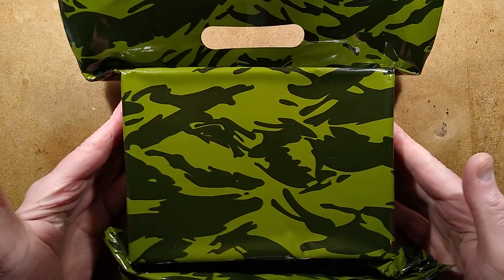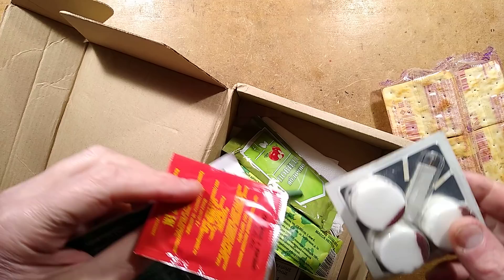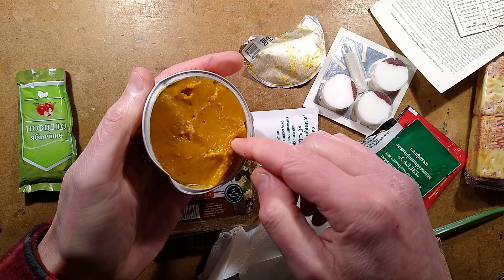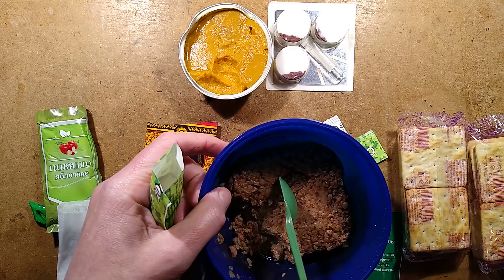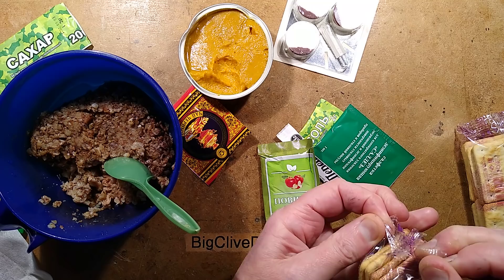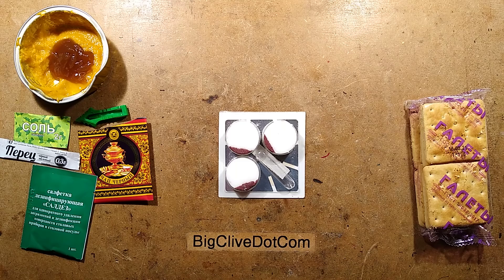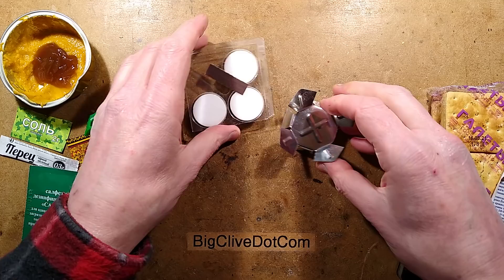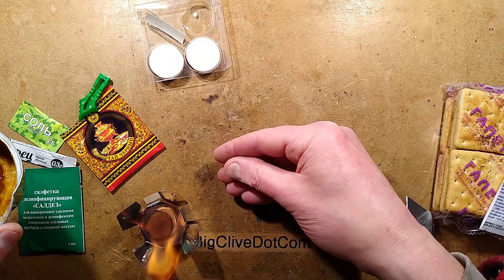Russian happy meal - military ration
MRE's (Meal Ready to Eat) are normally issued as military rations, or to workers during disaster recovery works.   They're fascinating.  Like a mystery meal in a bag with lots of extras.
Someone once described them as happy meals for adults, and I agree.

It's worth mentioning that you could make your own version for much less, but it would lack the mystery and authenticity of the real thing.  There's also the fun of trying other countries foods.

This one came from an eBay seller based in Russia who ships to Europe:-

You may find other sellers willing to ship to the USA, although the massive USA postal politics may affect that.